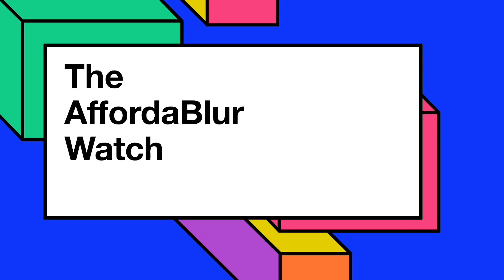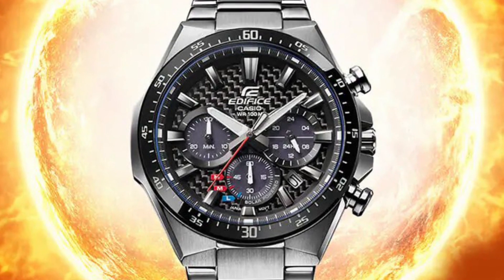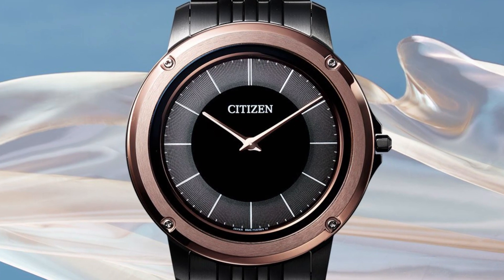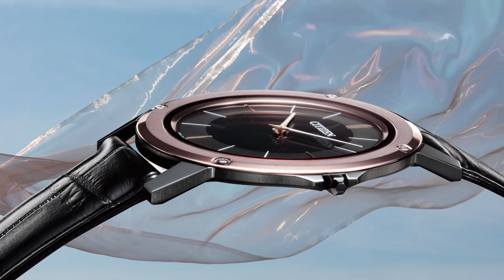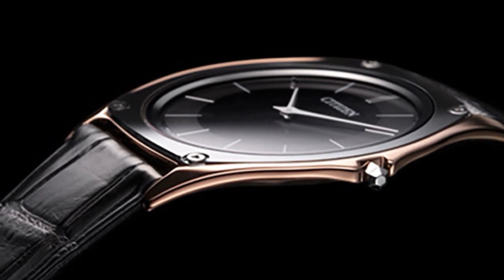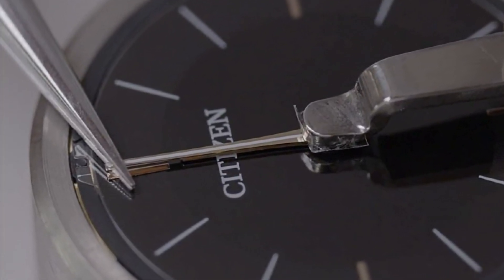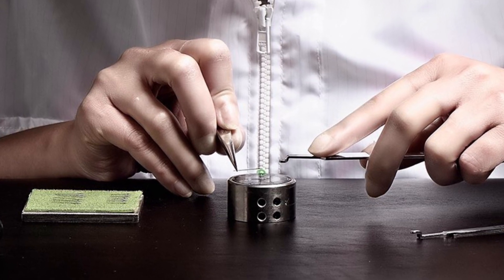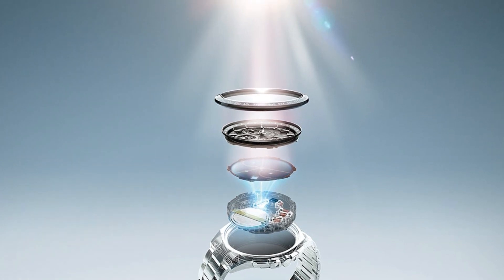Solar watches: How do they work?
In this video, I explore the technology behind solar-driven watches.

In order of appearance, the images were sourced as follows:

Images 1 to 2, from gshock.casio.com
Images 3 to 4, from casio.com
Images 5 to 6, from citizenwatch.co.uk
Images 7 to 18, from citizenwatch-global.com